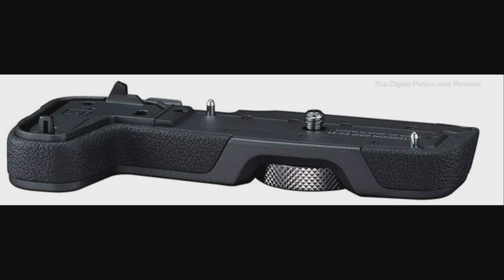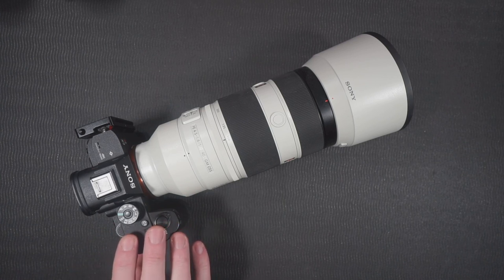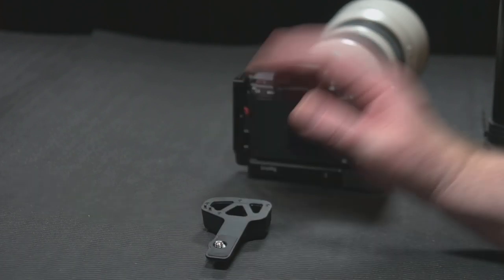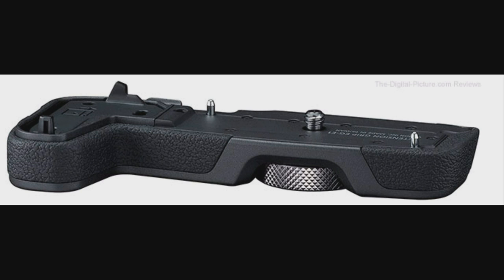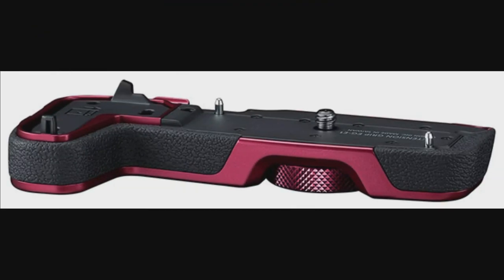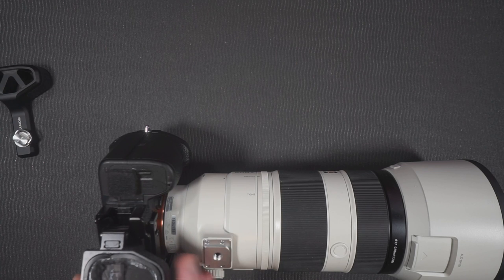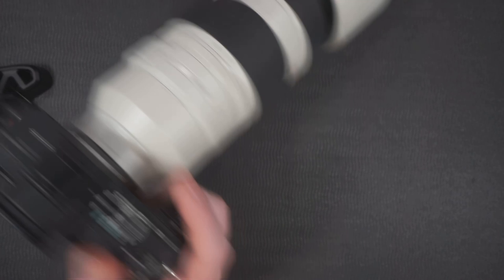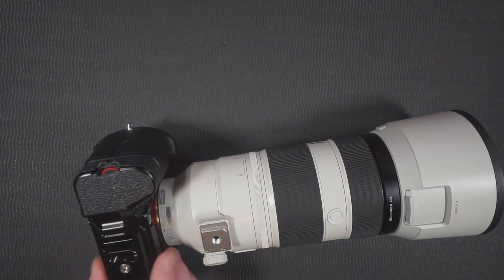Canon RP totally killed sony A7iii/A7Riii in this area.. Sony lost the lead.